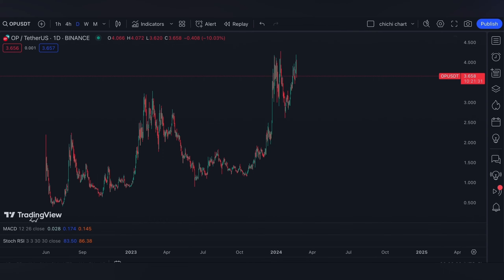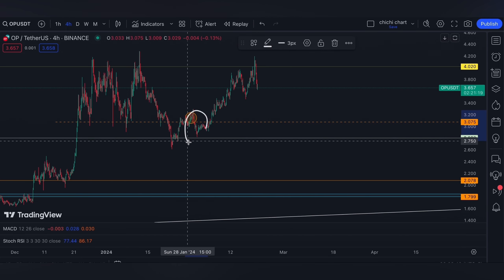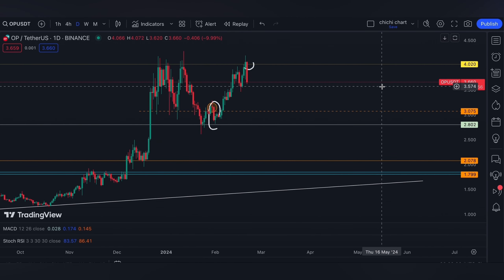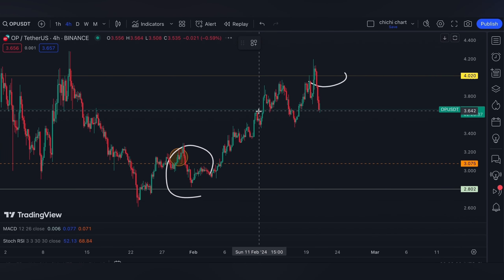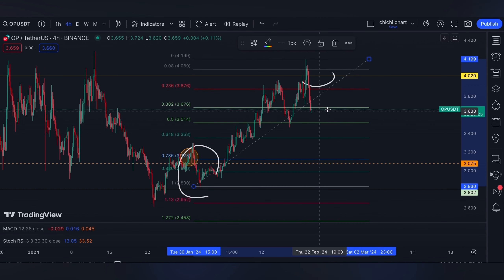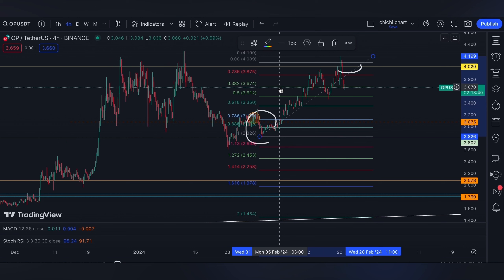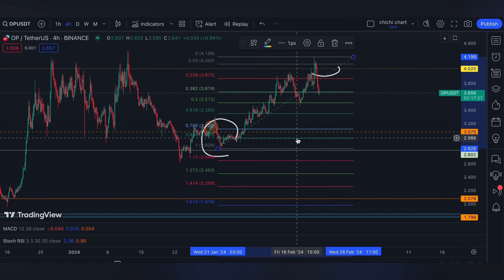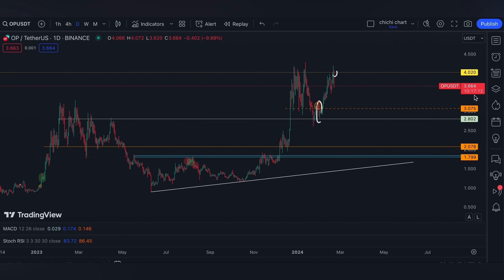OPTIMISM ($OP)🔥🔥 PRICE PREDICTION 🥕 PRICE CHARTING 🥕 PRICE UPDATE 🥕 TECHNICAL ANALYSIS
/ sakuragirl_off.  .